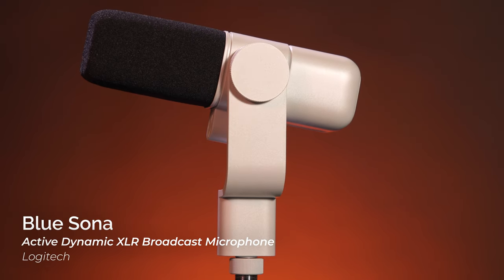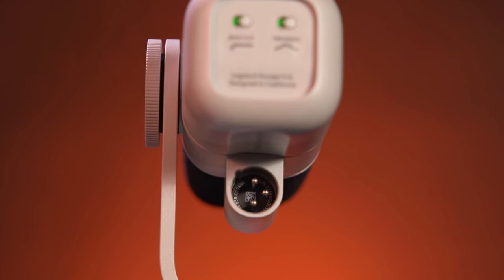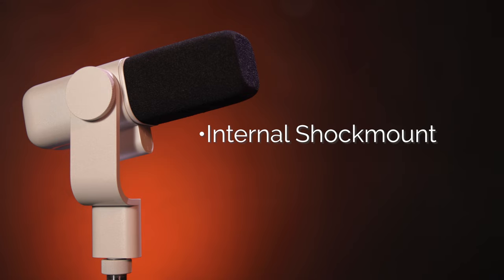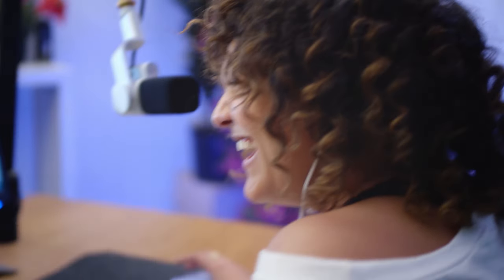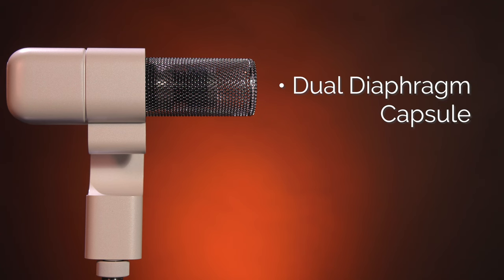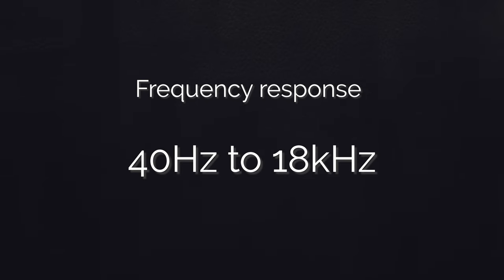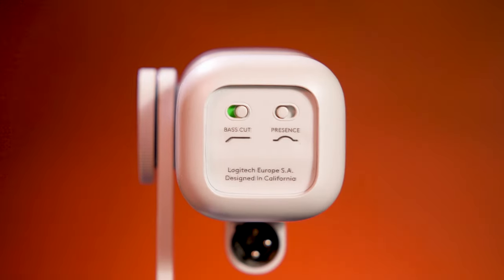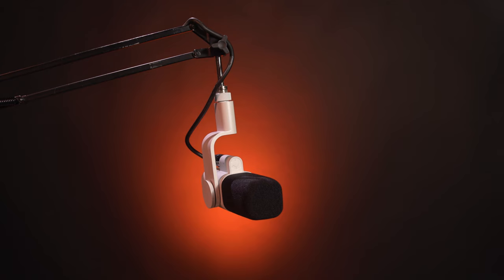Logitech Blue Sona Active Dynamic XLR Mic: An Audio Solution for Content Creators!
If you're a streamer or podcaster looking for an easy-to-use microphone, then the Logitech Blue Sona Active Dynamic XLR Broadcast Mic is the one for you! With features such as a dual diaphragm capsule mounted on an internal shock mount, switchable EQ presets, 290° swivel, XLR connectivity, this microphone was designed for ease of use! Would you add this to your content creation setup?

Order the Logitech Blue Sona Active Dynamic XLR Broadcast Microphone at B&H

0:00 Initial Specs
1:05 The Exterior Design
2:11 More Specs
5:14 Final Thoughts